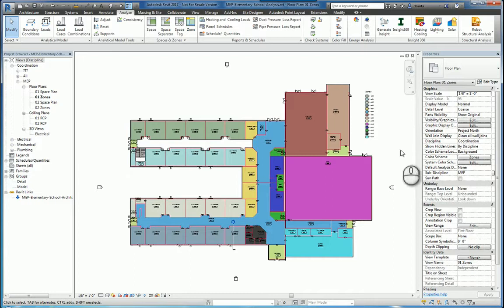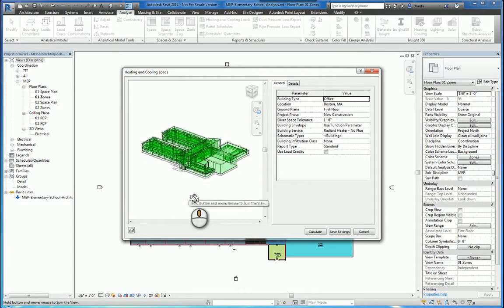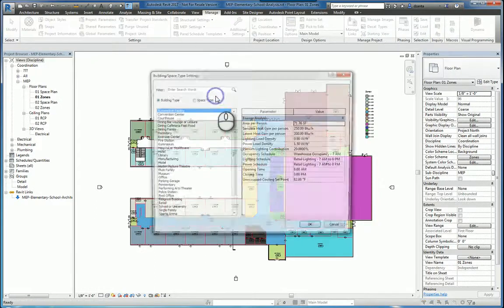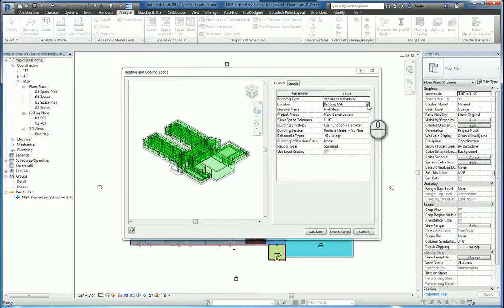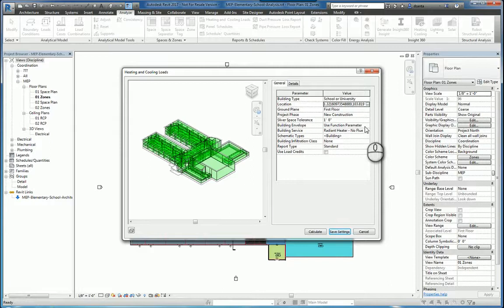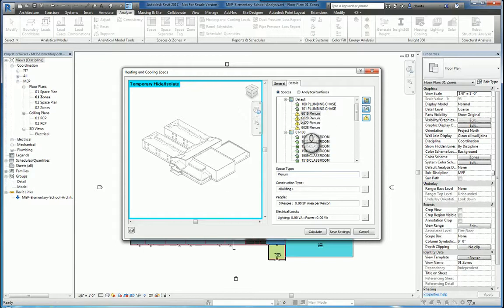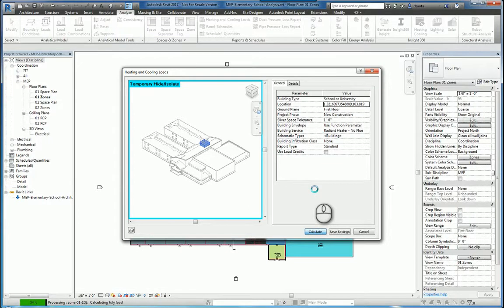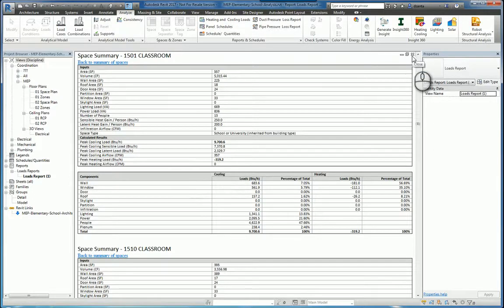Revit Heating and Cooling Load Report - A How To Guide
In this video, Dzan Ta will showcase how to look at heating and cooling loads for calculation within Revit 2017.
Repro Products

• 3D Laser Scanners and Scanning Services -- offering the ultimate in accuracy, 3D laser scanning will enable you to produce accurate as-builts.  Check out our videos showing some of our projects as well as some how-to videos.